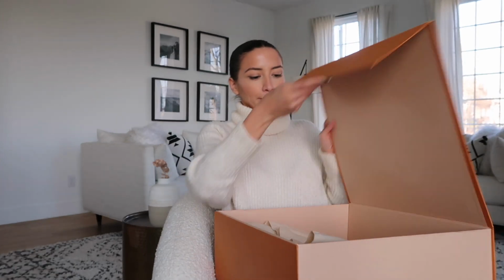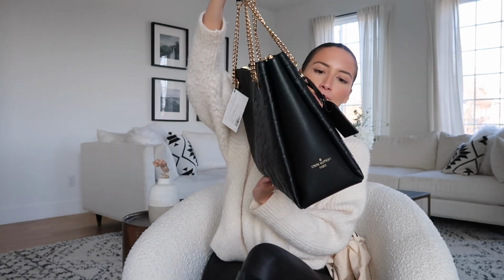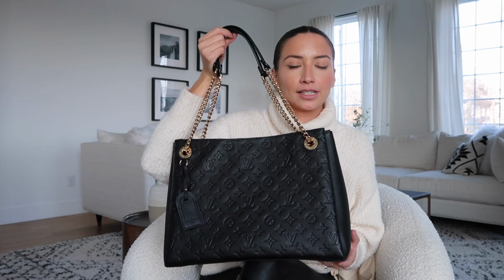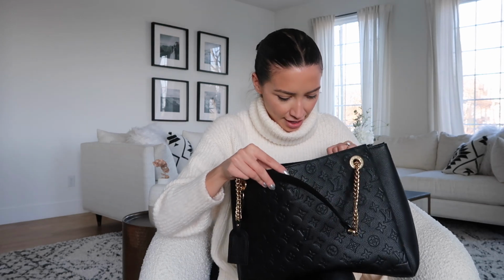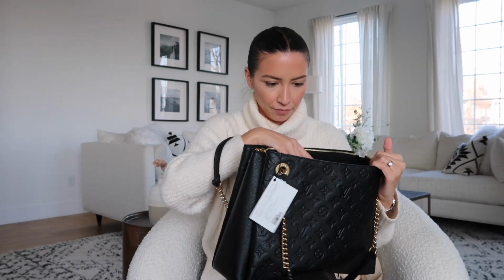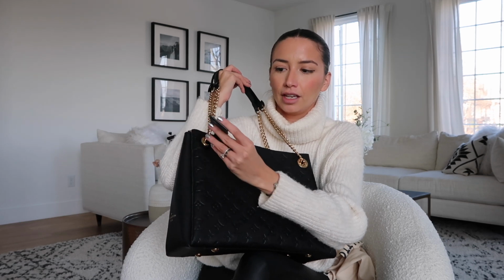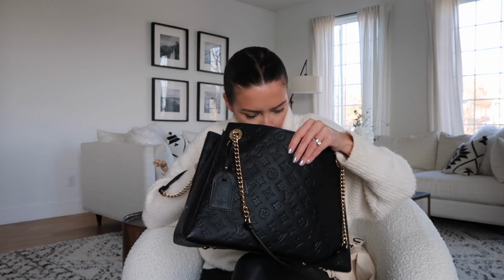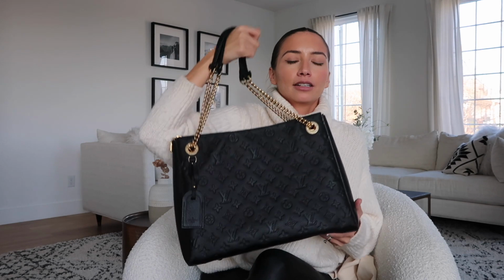LOUIS VUITTON BAG | UNBOXING + MOD SHOTS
Unboxing my new work bag from Louis Vuitton

Items Mentioned:

Louis Vuitton- Surene MM
Louis Vuitton- Surene BB
Chanel- shopper tote
Chanel- vintage exec tote

What I’m wearing:
Sweater- Zara
Leggings- Spanx

@Samorga has the best organizers!!

As always, love you guys!!